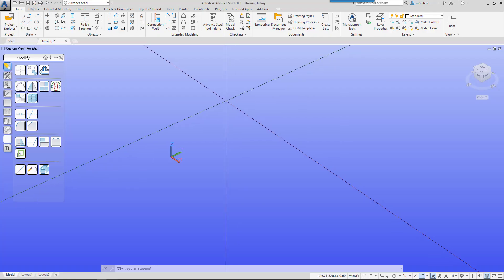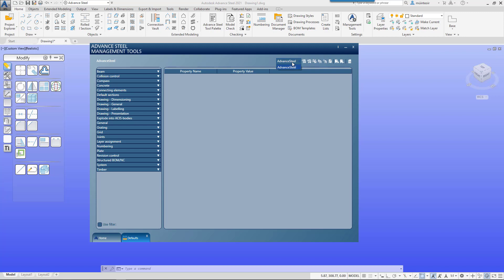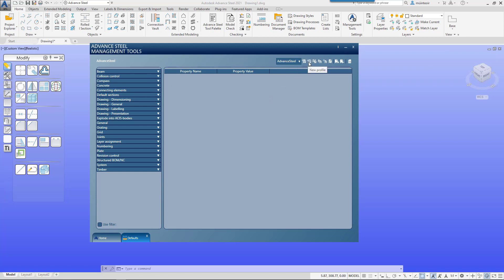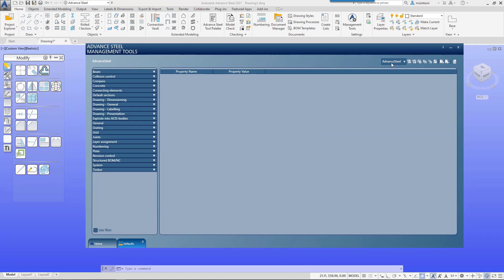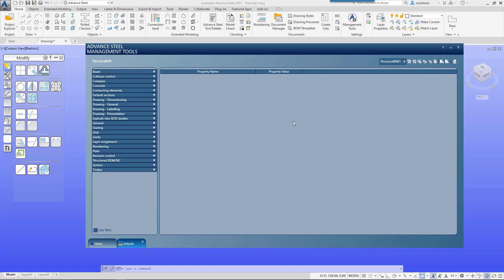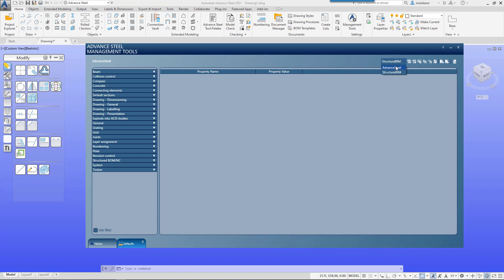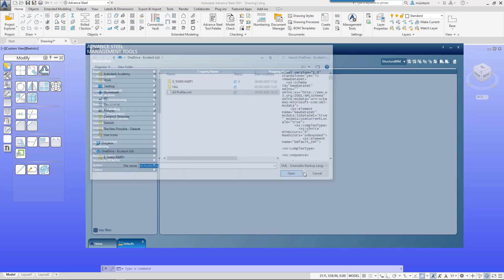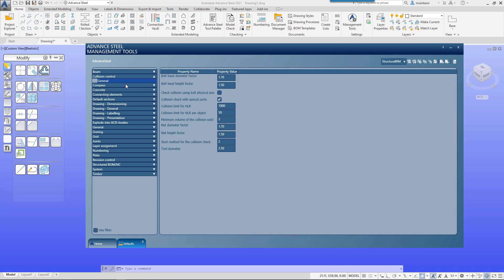Working with Management Tools Profiles in Advance Steel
How to work with Management Tools User Porfiles in Advance Steel.